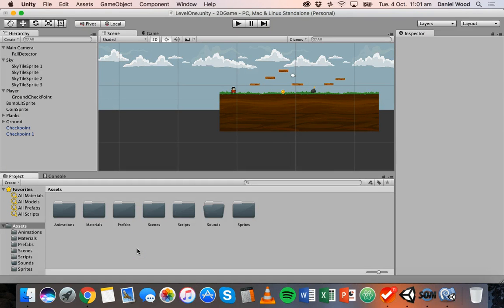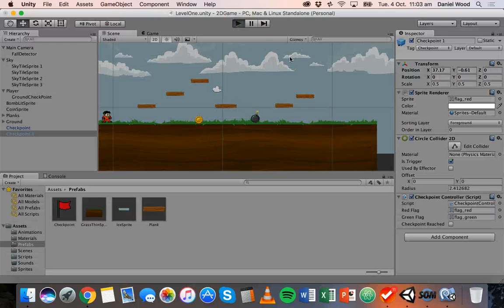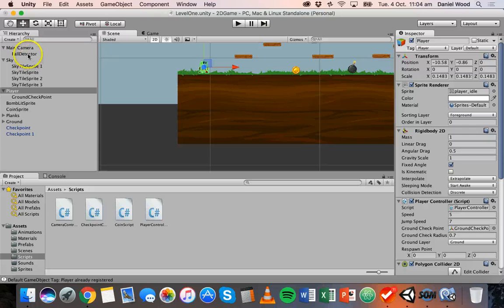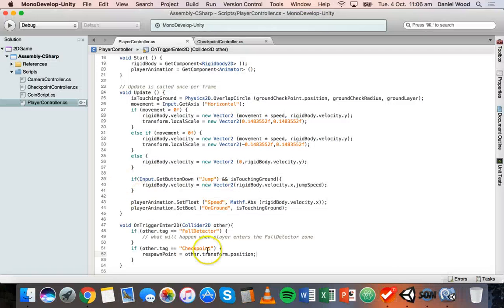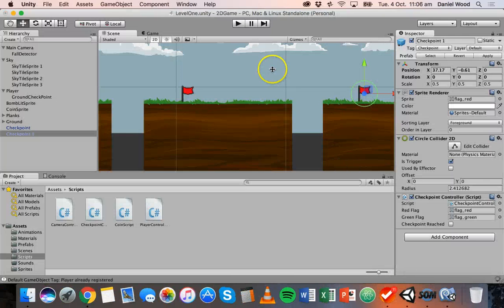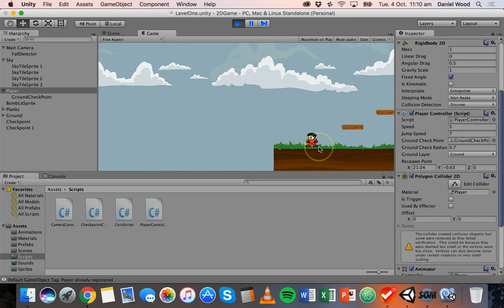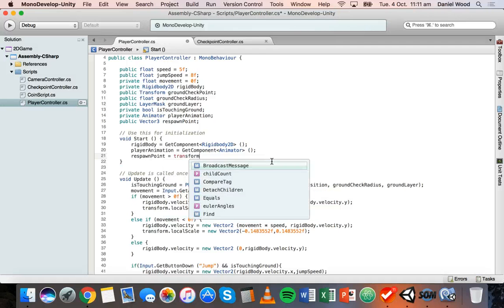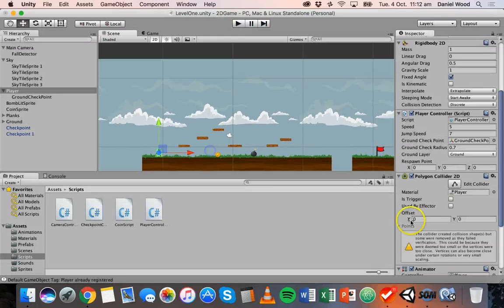Unity 2D Game Design Tutorial 22 - Respawning the player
This tutorial continues on from the previous two tutorials on setting up a fall detector and adding checkpoints to a game. In the previous two tutorials, we set up the game with a fall detector and added checkpoints in the 2D scene. In this tutorial, we will allow the player to respawn at checkpoints in the game when the player falls off a platform or off the map.